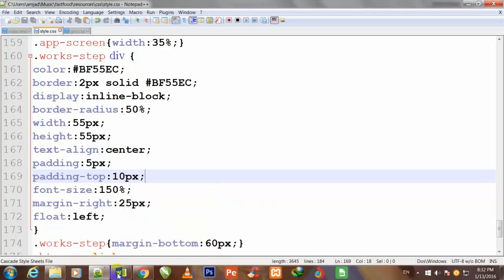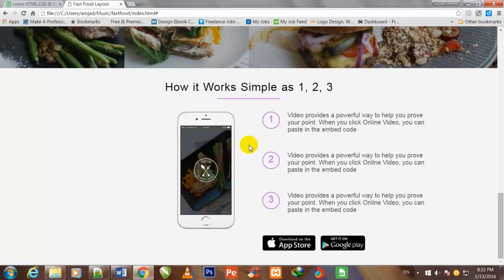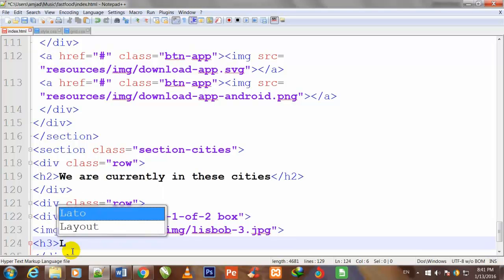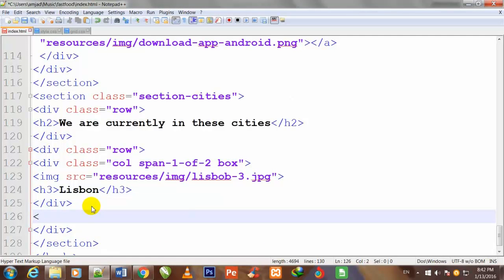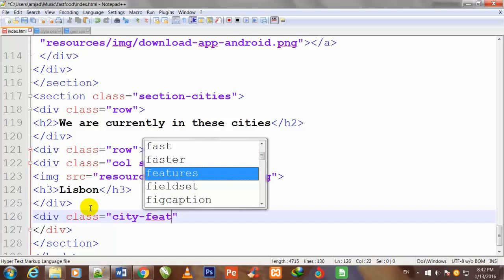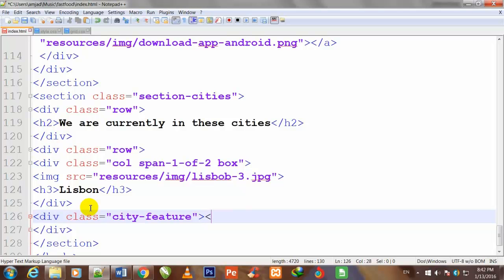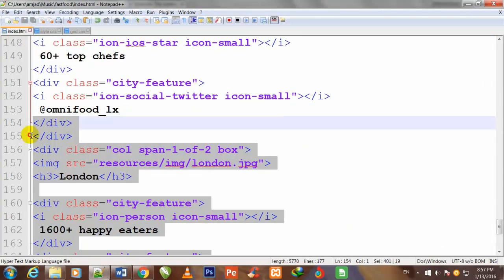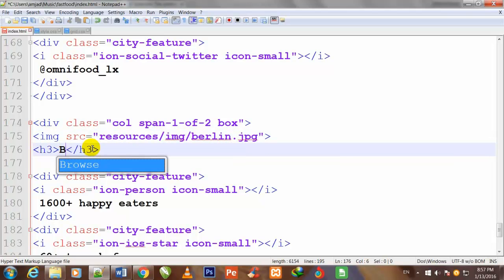Restaurant Landing Page lecture-20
Responsive Restaurant Full Width Theme lecture-20 on